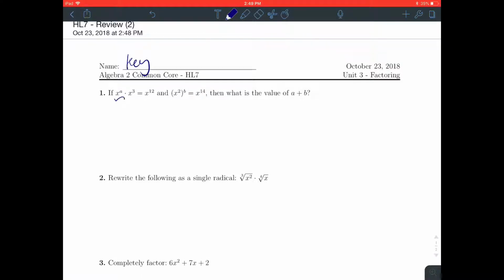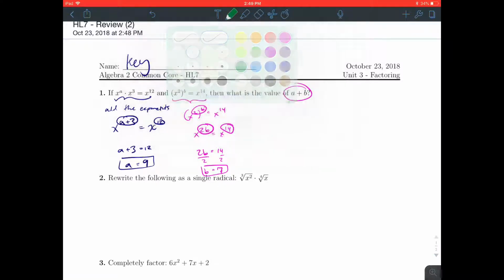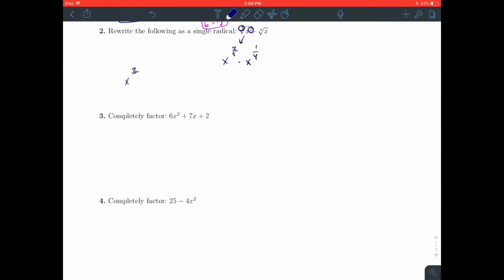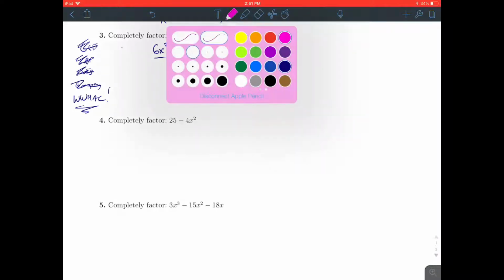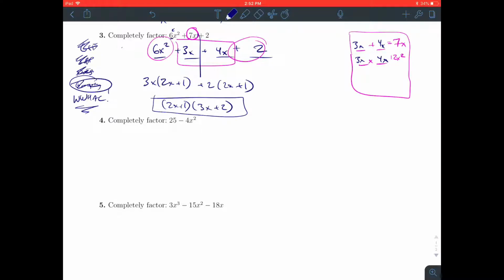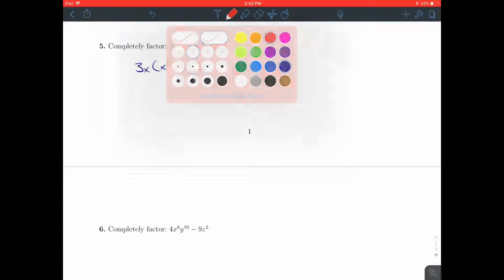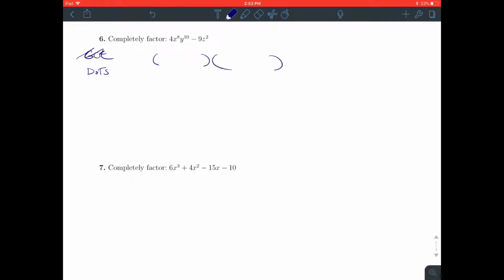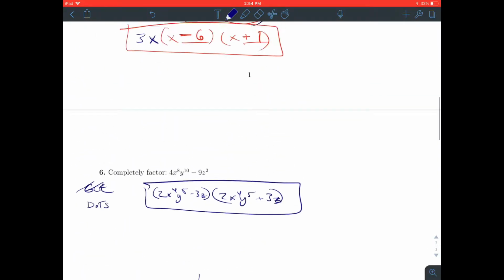A2 - U3 - HL7 Answer Key